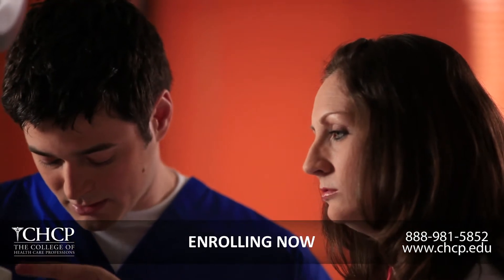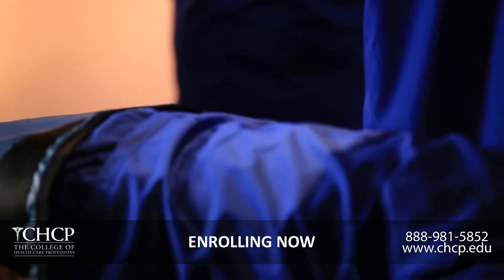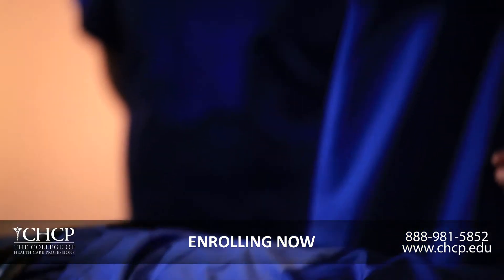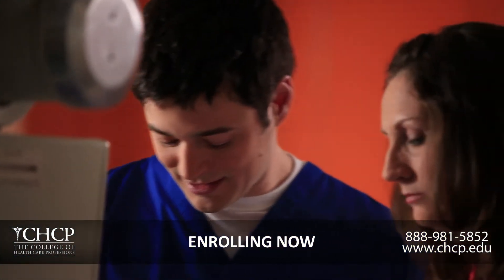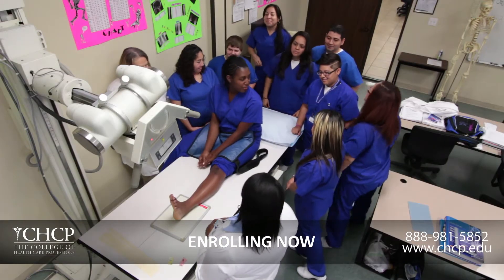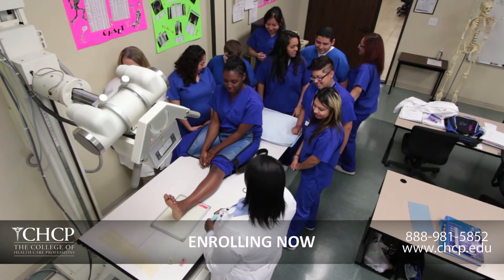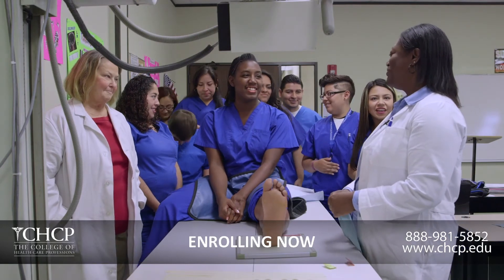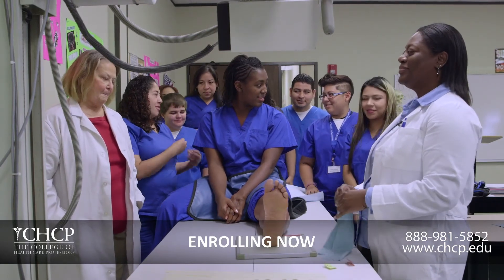CHCP : Erin Ferguson : Bone and Joint Clinic of Houston